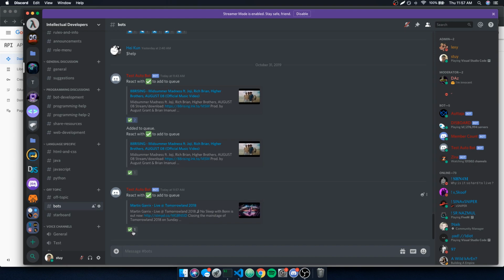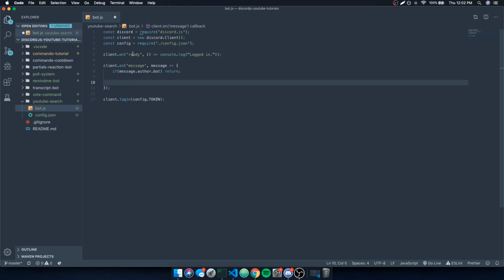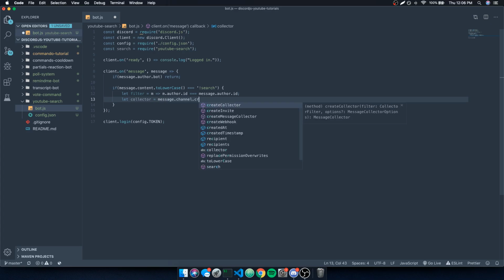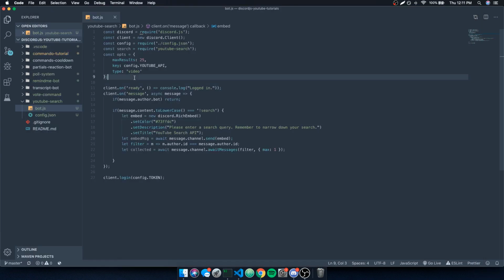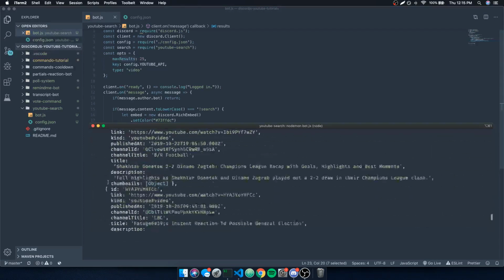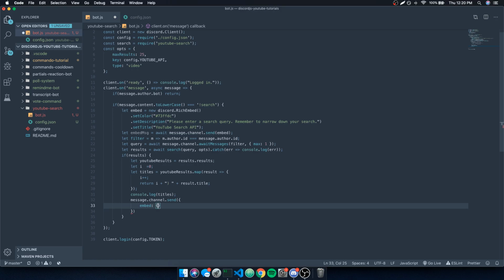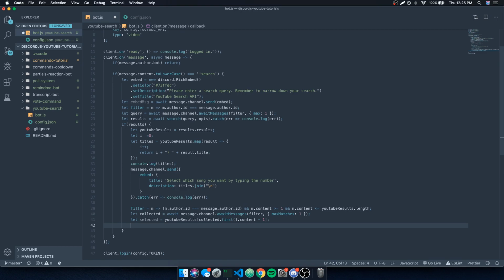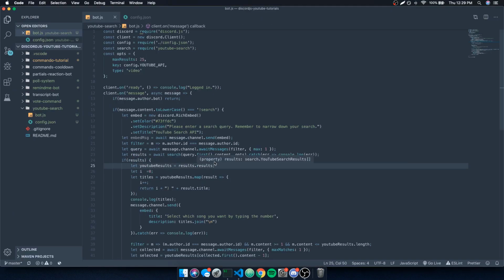Discord Bot - YouTube Search Command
In this video, we're going to write a search command that will retrieve a list of YouTube videos for us based on our query. We're going to be using YouTube Data API v3, Discord.JS, and a NodeJS called called youtube-search.